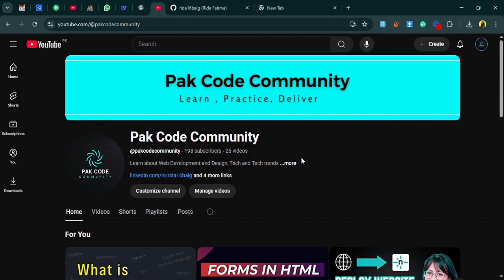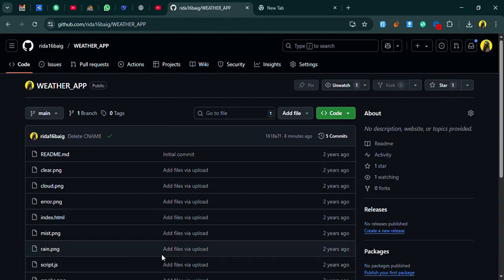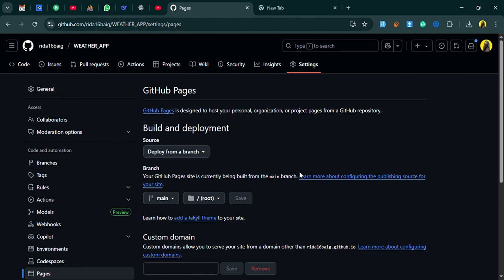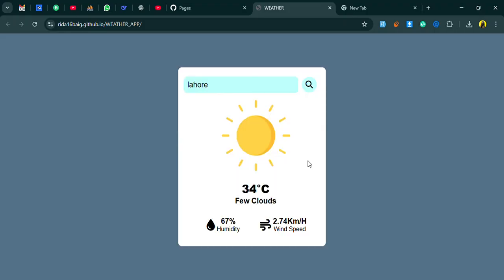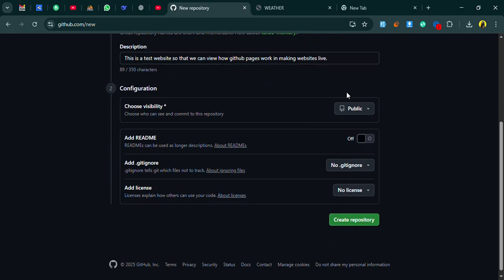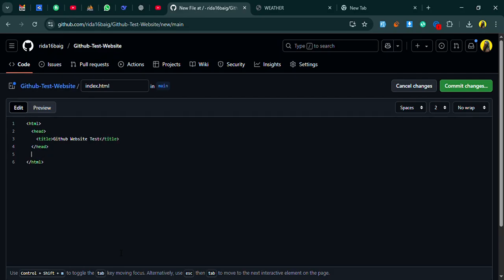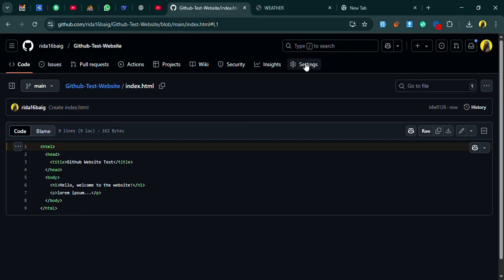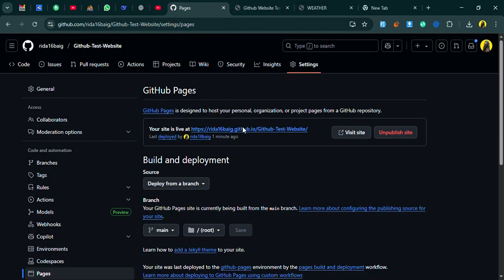Deploy Your Website to GitHub for FREE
Want to launch your website without spending a dime on hosting? In this step-by-step tutorial, I’ll show you exactly how to deploy your static website to GitHub Pages for free — perfect for portfolios, personal projects, or small business sites.

✅ What You’ll Learn:

How to push your website code to GitHub

How to enable GitHub Pages for free hosting

Troubleshooting tips for deployment

🔧 Tools Used:

GitHub

VS Code / Code Editor

Git

Developers looking for free hosting

💡 No prior hosting experience required!

Let me kno